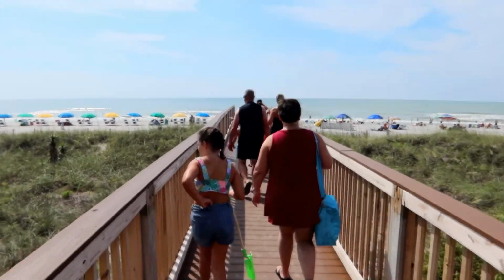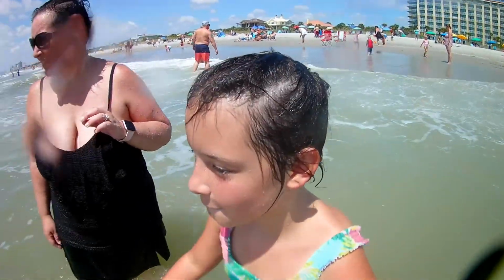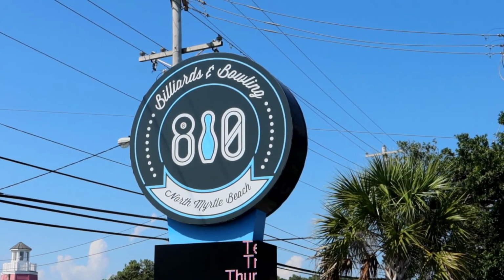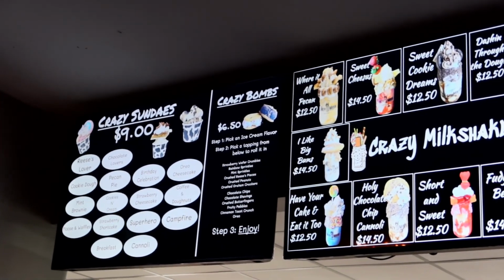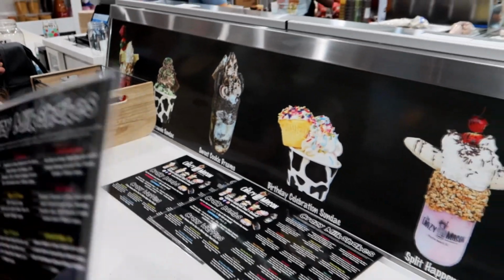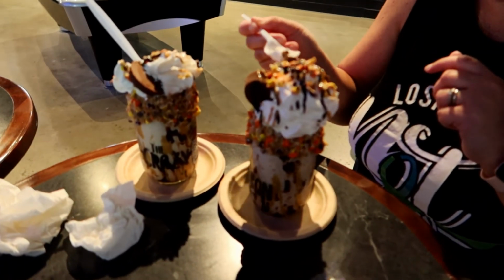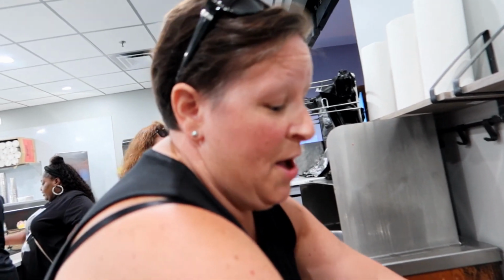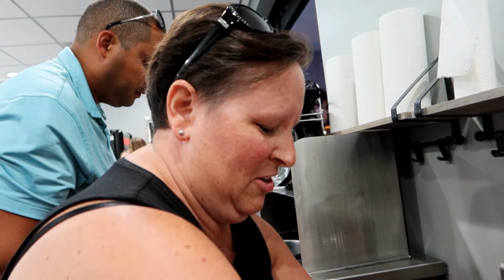Dunes Village Resort Beach and the Crazy Mason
Their milkshakes bring all the Browns and Toomeys, to the yard! Oh man, oh man, what an amazing experience we have today! A fun day at the beach, some time at the waterpark, The Crazy Mason (yes, it was crazy), minigolf, fireworks, it was a jammed packed day at Myrtle Beach. The kids barely made it the whole day and the adults weren't sure we would either. The only way for us to find out was to get started!